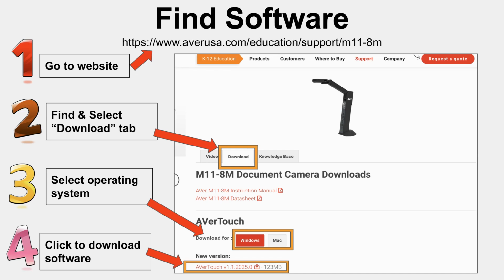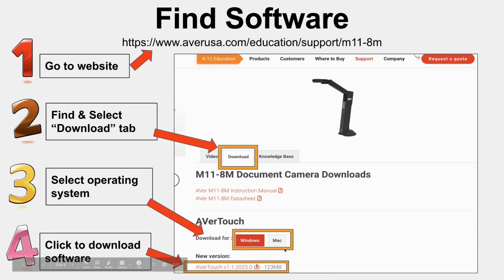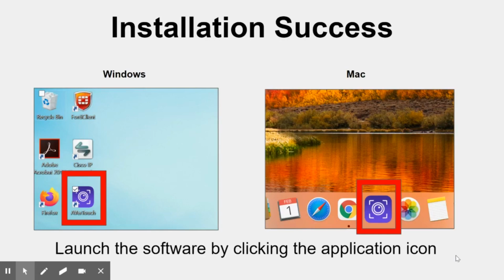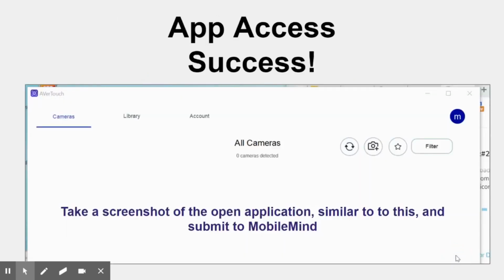Doc Cam AverTouch Access Final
This video goes through the steps for users to find, download, and install the AverTouch software to use with the Aver M11-8M model document camera.